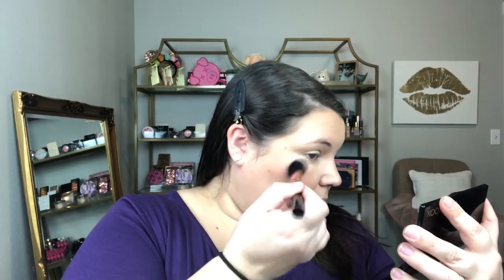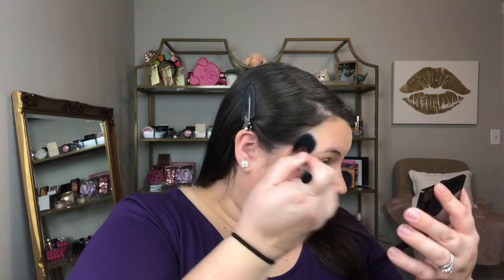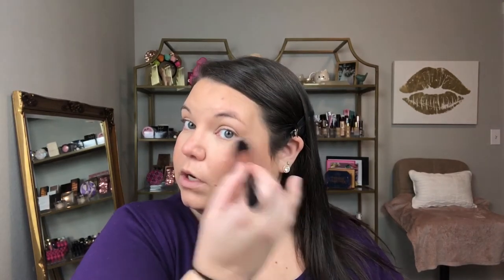Full face of HIGH END makeup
💕💕make sure your play back video settings are set to 1080p or 4K!! Top right corner - click 3 dots- and click 1080p or 4K! 💕💕

🌿🌿🌿 Young Living 🌿🌿🌿

🦄🦄 Hi!! I am obsessed with make up and beauty products! I am also a stay at home mom to two little boys, William and Remington👦🏻🧒🏼 I’m married to Ben who is a small town doc👨🏻‍⚕️ and we live in a little farm town in Idaho 🐄 We have 2 adorable basset hounds named Tallulah 🐶 and Jack Daniel🐶! We love to camp 🏕 and travel ✈️ and I’ve recently fallen in love with essential oils 🌿 I am that cliche PTO, classroom mom💁🏻‍♀️ but I absolutely love this life and would love to have you follow along! ✨✨✨✨

🌟All opinions are fully mine, this is not a sponsored video🌟